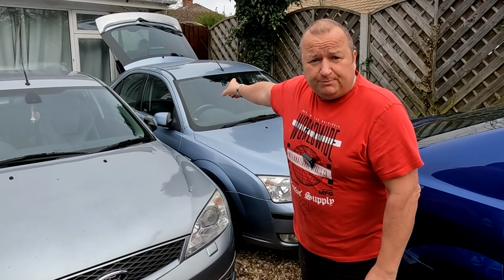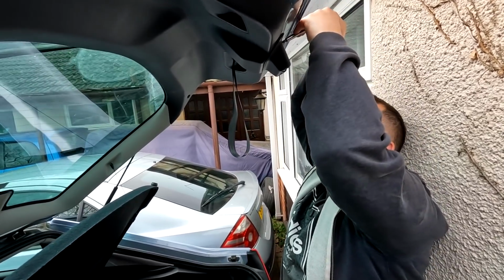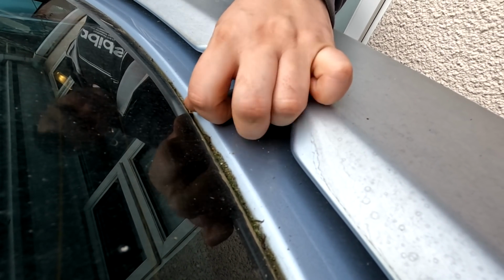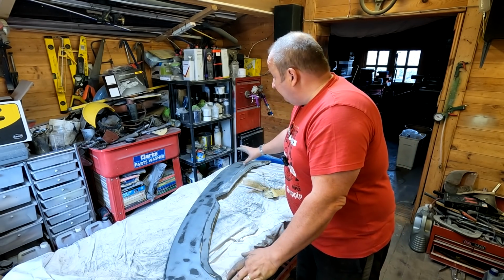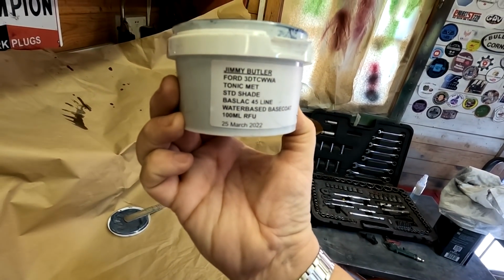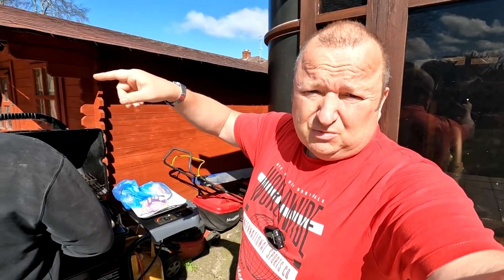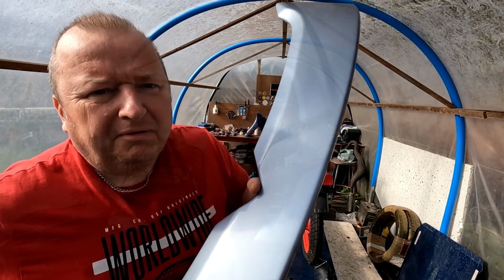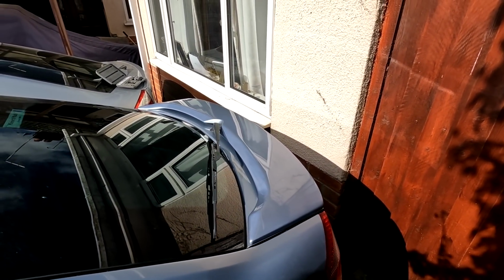Insane Spraying Car Parts In A Wendy House Booth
We decide to repaint the rear spoiler on Gary's scrapyard Ford Mondeo Mk3 and get out our small Gazebo (Wendy House) and spray it in there. Not bad for a home spray job, what do you think? Project Man's Mondeo repair videos

Retrorestore
MMXXII